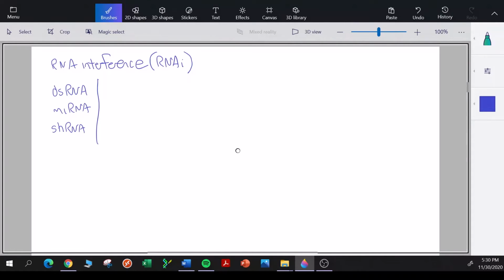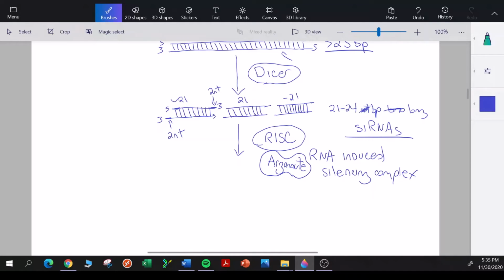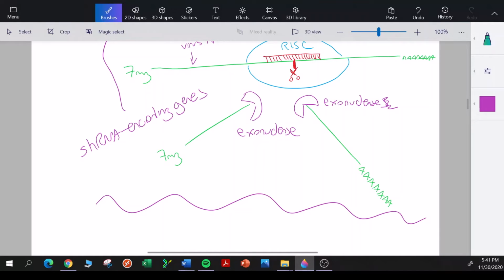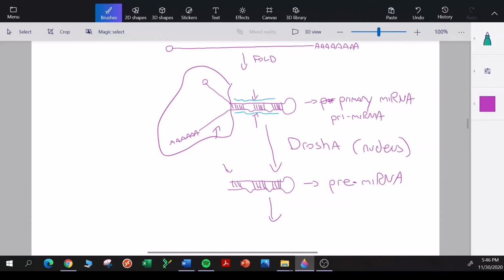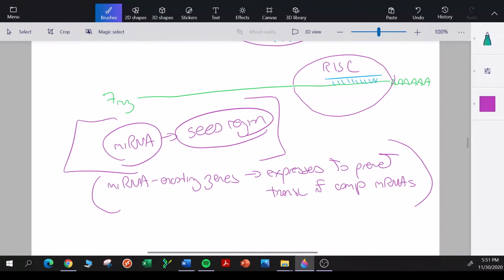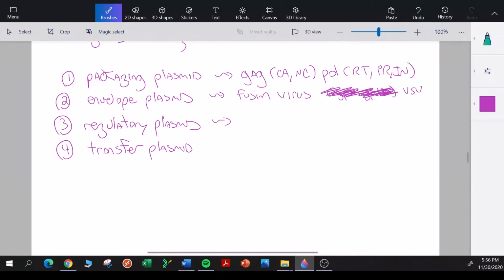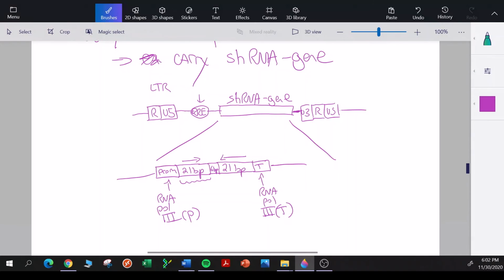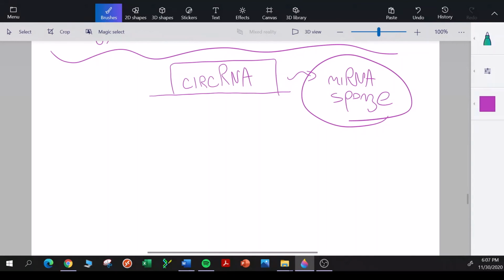Introduction to dsRNAs, siRNAs, miRNAs, and shRNAs (Recommend 1.5x Speed)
dsRNAs, siRNAs, miRNAs, and shRNAs